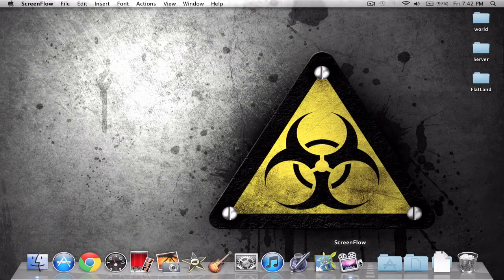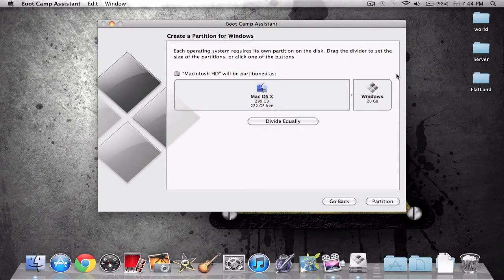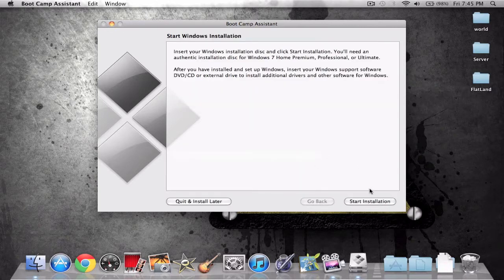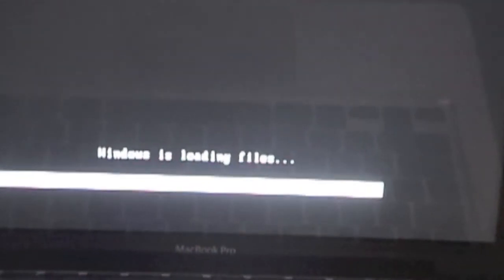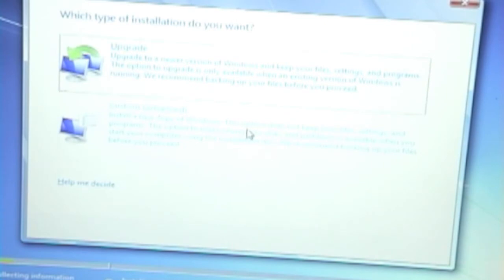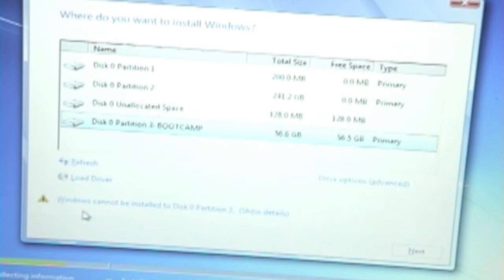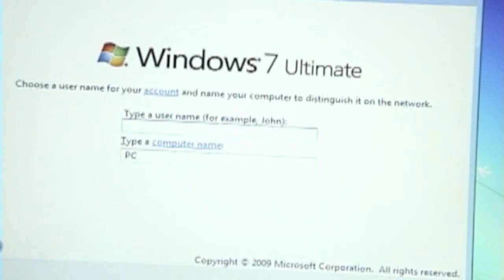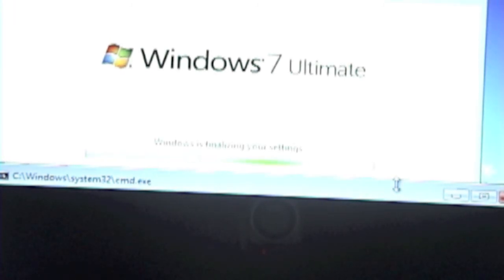How to Install Windows 7 on a Mac Pt.1/2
themspark bringing you a video on How to Install Windows 7 on a Mac Pt.1

Requirements:
Intel mac

What you need:
Windows 7 or vista install disk
your snow leopard install disks or a black dvd (or cd)
(for imac users- you need a usb connecting mouse and keyboard aka "wired")